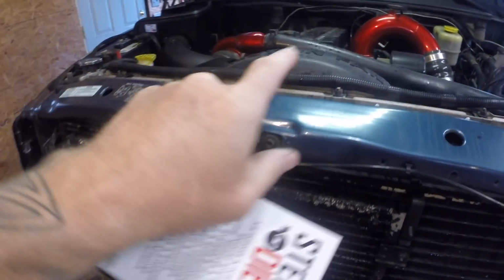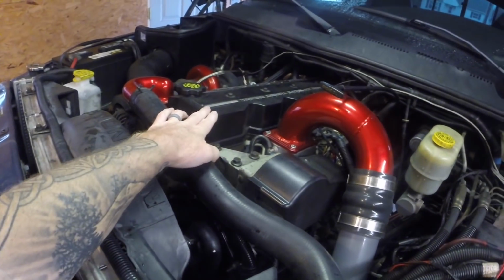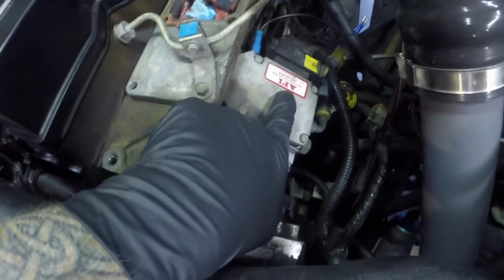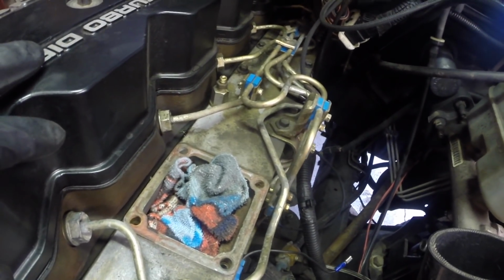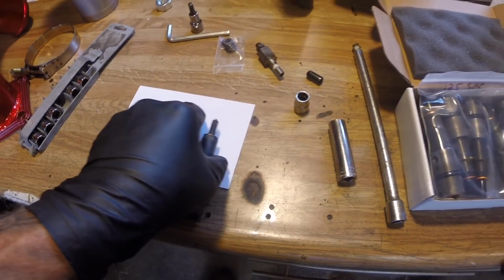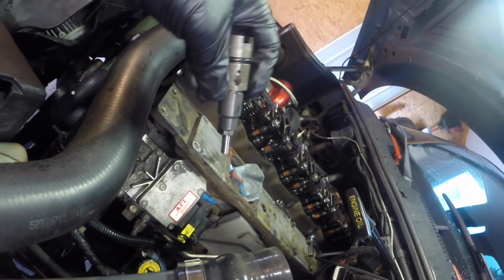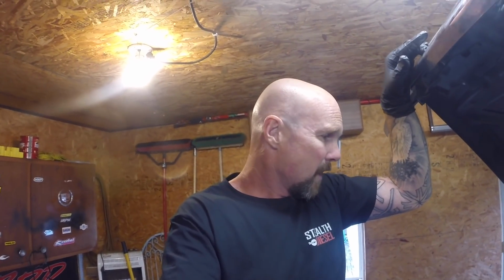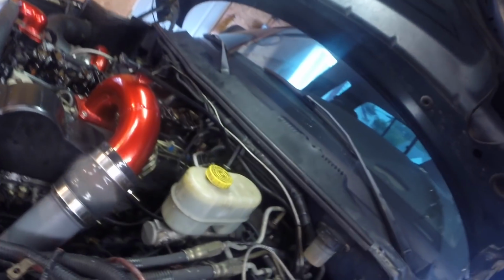Dodge Ram 2nd gen Cummins 24v injectors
Send stuff to this address:
2344 Shawnee RD
PMB 118

This video is about 2nd gen Cummins 24v injectors